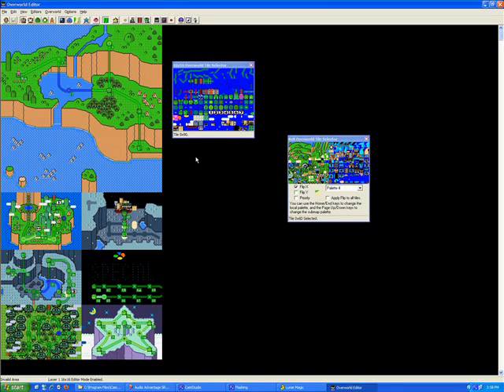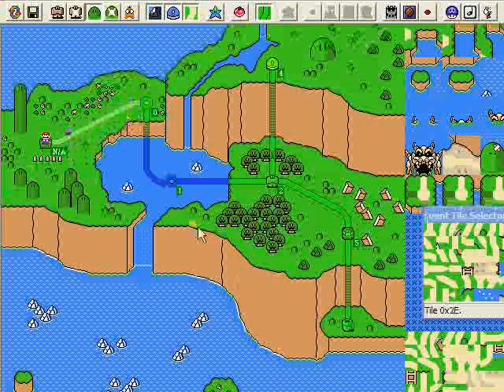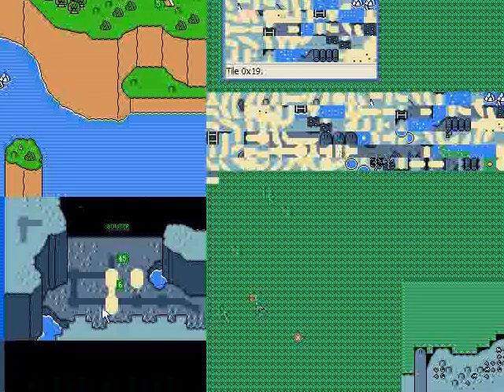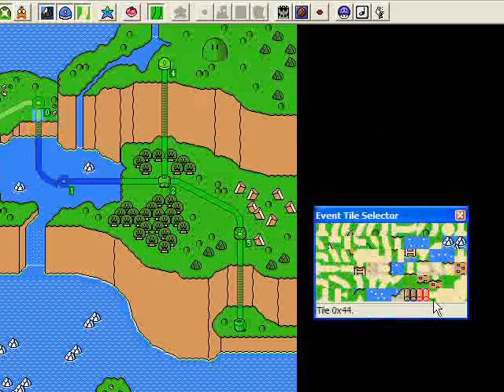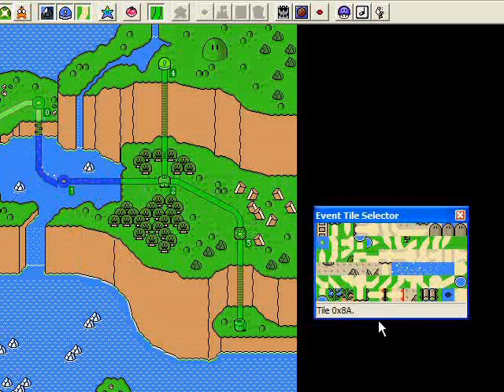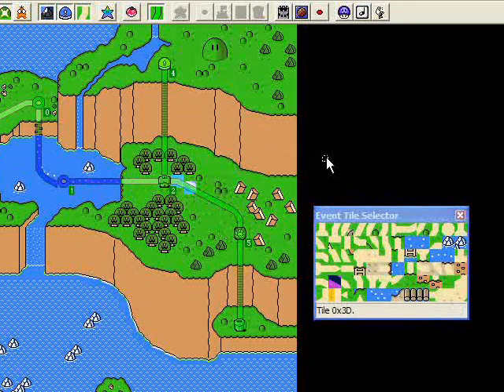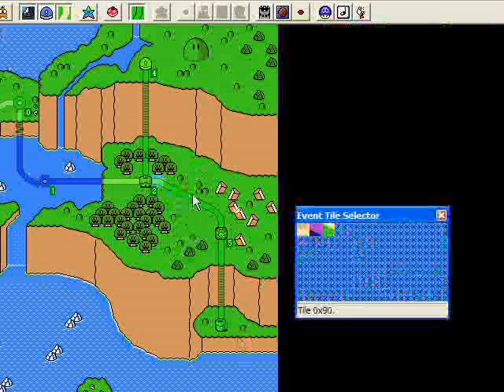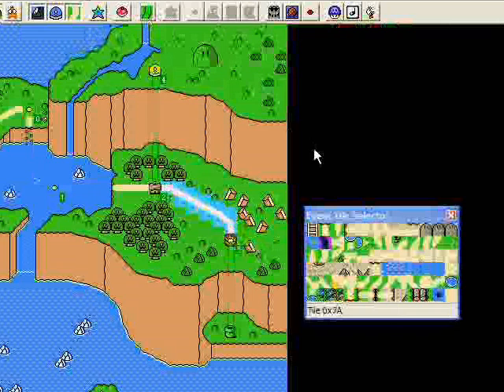Lunar Magic Tutorial: Overworld Editing (5 of 7)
UPDATE: I realize some of this material is outdated and certain things aren't covered as in-depth as people would like. However, I really don't have time to help people individually, so please direct your questions about hacking to SMWCentral. You can get a lot more help on the forums there for all this stuff, as well as for things I've never done (e.g. custom graphics, blocks, sprites, music, etc.)

Topics:
- Working with Layer 2 Event Editor
- Creating your own Layer 2 event tiles

For more information about SMW romhacking and to download the tools seen in this video, go to smwcentral.net.